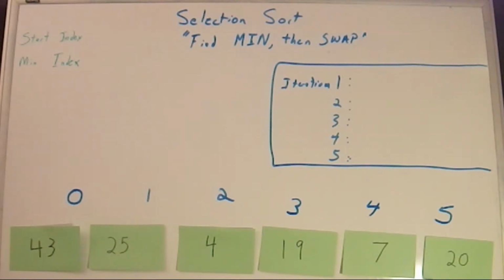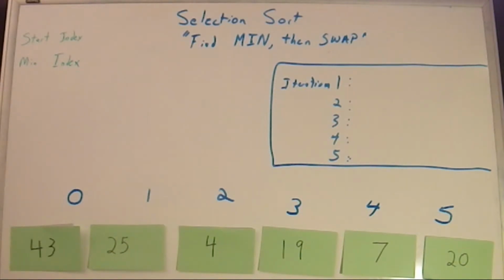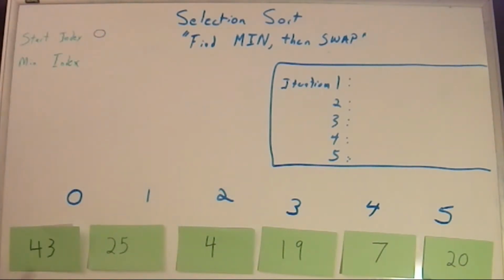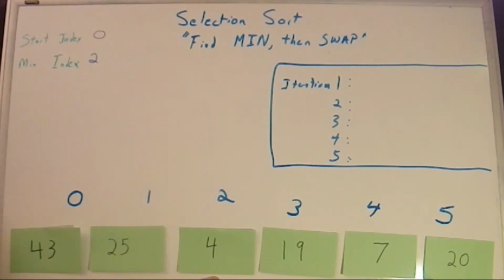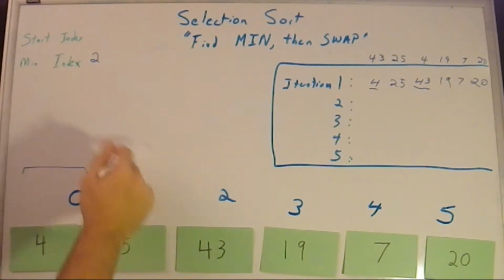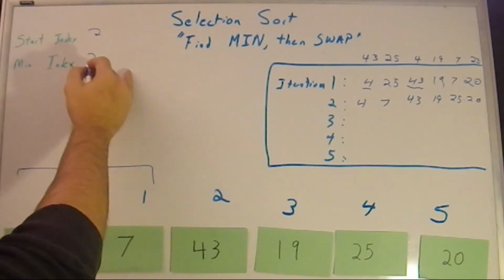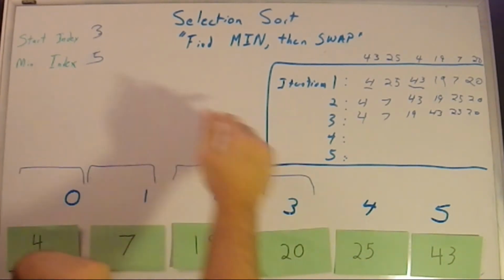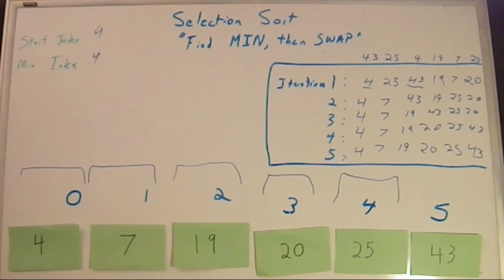APCS: Unit 6: Selection Sort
This video gives an overview of a Selection Sort. By learning how a selection sort works will help when questions about sorting arise in the APCS Exam.

for the background music "Happy Rock"